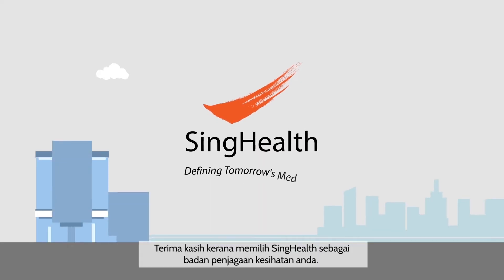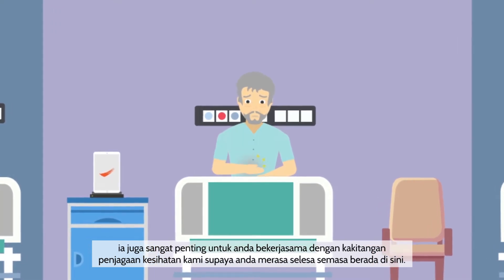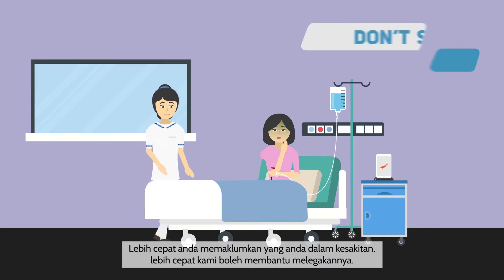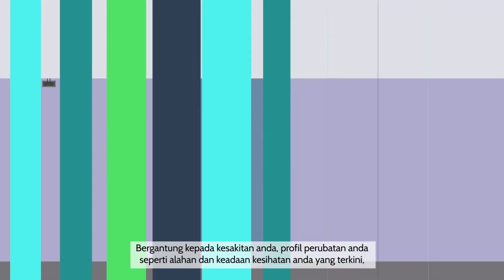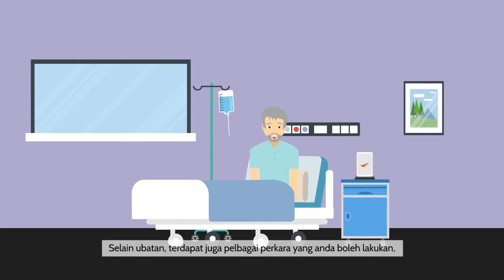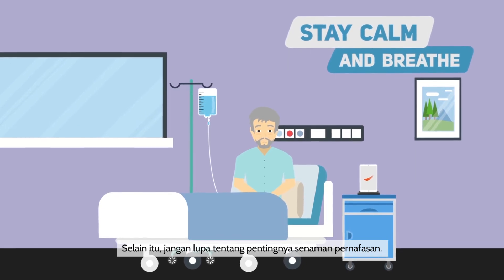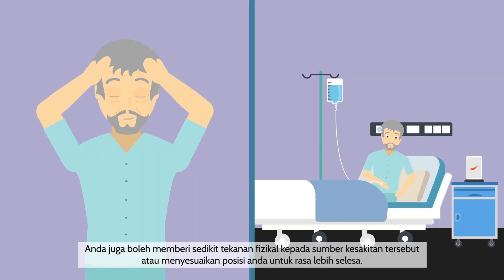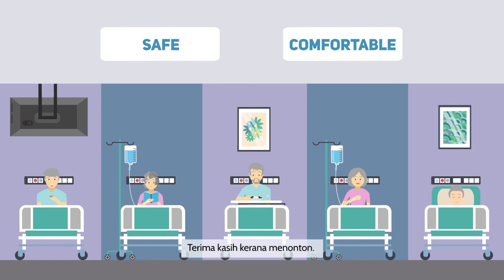SGH Managing Pain MALAY SUB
SGH Managing Pain